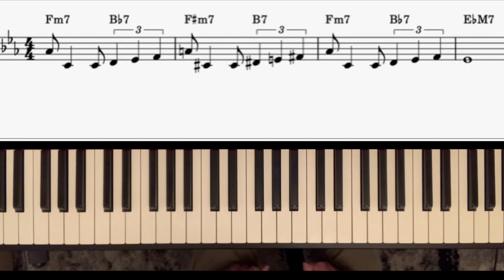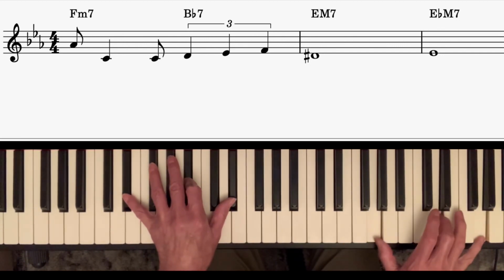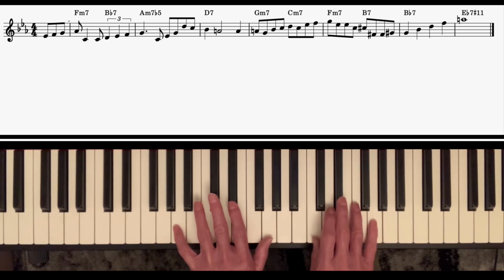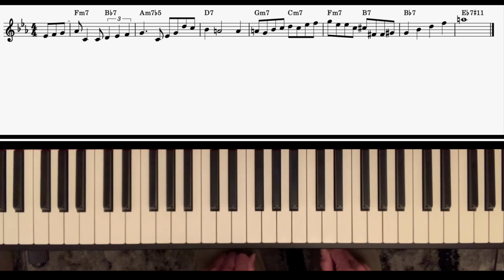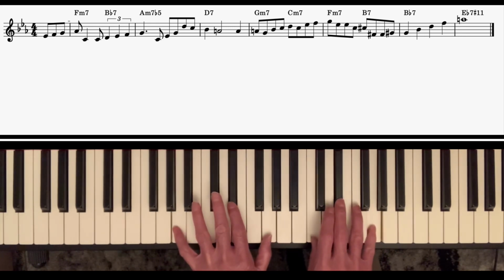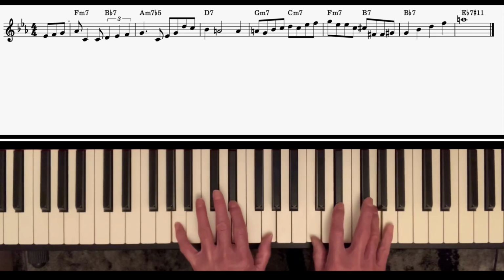How To Create A Coda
In this tutorial I demonstrate how to reharmonise the final melody note and then navigate a route back to the tonic.Please note that the final chord symbol should be EbM7#11